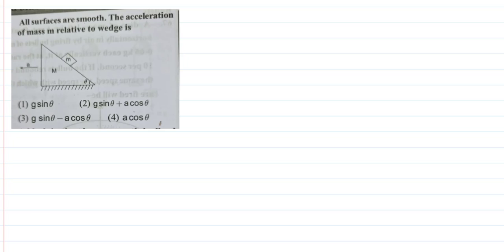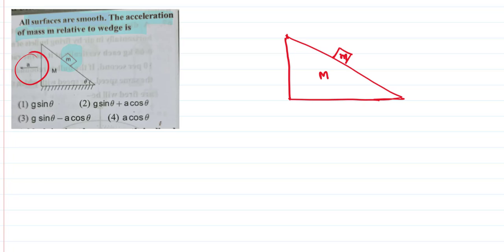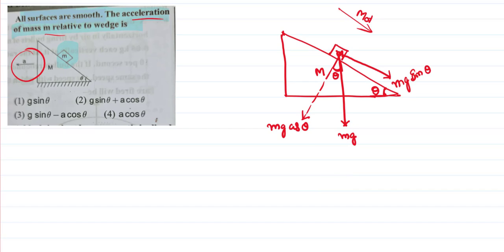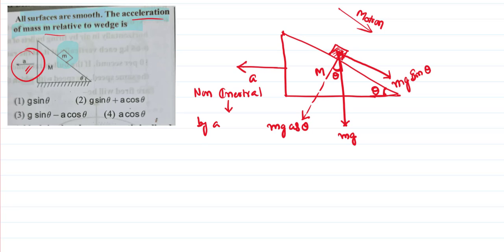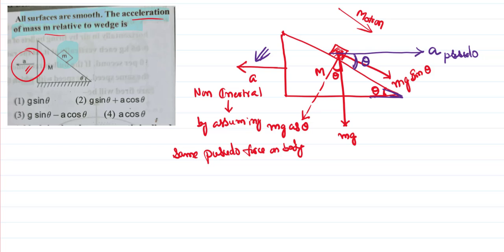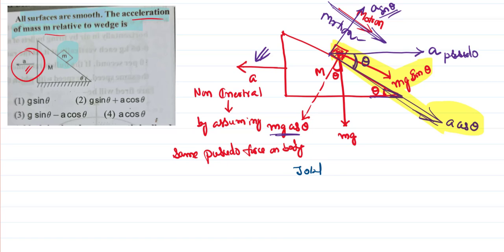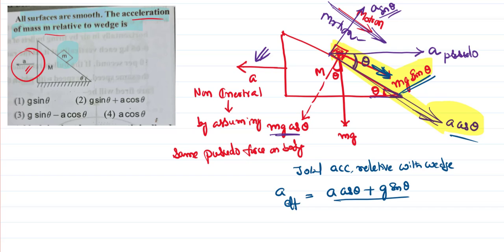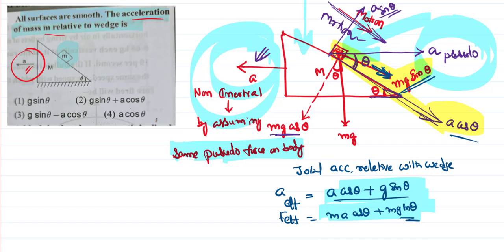Acceleration of block on wedge application of Psudo force concepts for IIT-JEE and NEET Physics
Acceleration of block on wedge application of Psudo force concepts for IIT-JEE and NEET Physics is discussed here in this video and as the block is having a motion with acceleration, we need to use concept of psudo force to apply newton laws of motion in the problem.
0:00 given problem is...
1:00 understanding data..
2:00 getting psudo force into action..
4:00 acceleration of block..